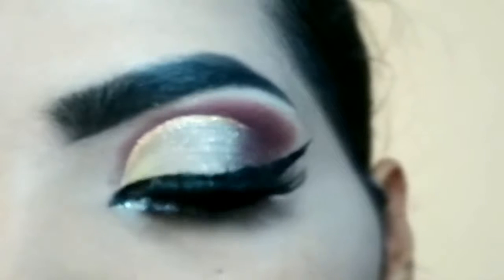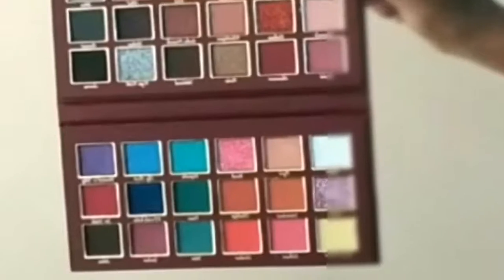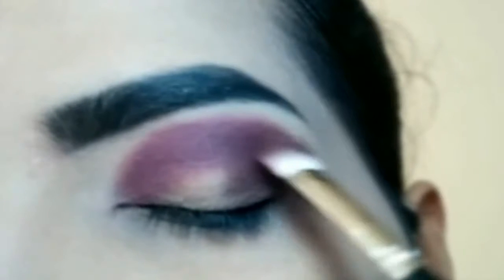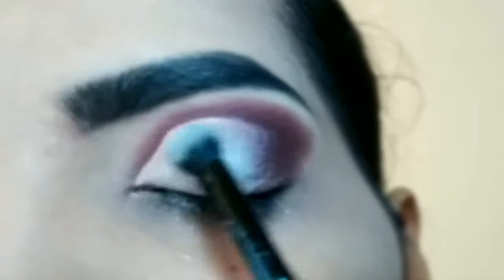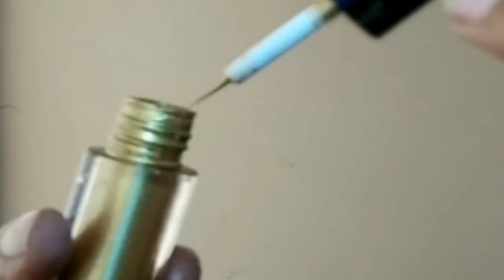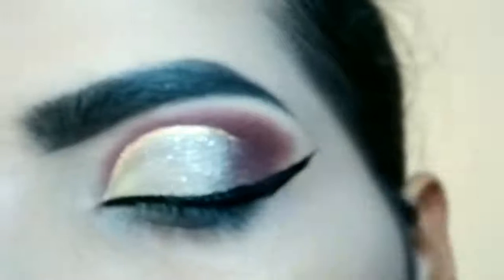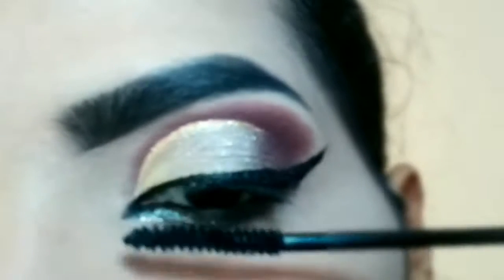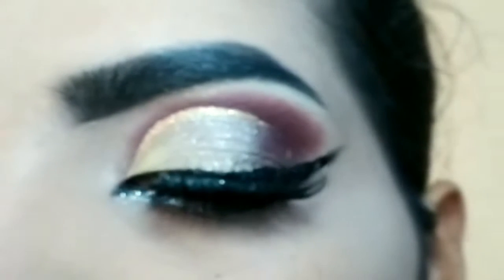Soft yellow burgundy glitter cut crease makeup tutorial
glitter makeup tutorial
makeup tutorial
how to
cut crease
cut crease eyeshadow tutorial
half cut crease
makeup
eye makeup
burgundy smokey eye
burgundy eye makeup
burgundy eye makeup tutorial
yellow makeup
yellow burgundy eye makeup
makeup artist
eye makeup tutorial
burgundy makeup
yellow smokey eye
burgundy & yellow cut crease eye makeup look
burgundy
burgundy makeup tutorial
easy eye makeup
fall makeup
yellow eye makeup
burgundy smokey eye makeup tutorial
smokey eye makeup tutorial
soft yellow eyeshadow

Brushes used:
PAC Eyeshadow Brush 346

Proarte Dab-On Concealer Make Up Brush PF01

Products used:
Mars 36 Shades Jashan-E-Shrinaar Eyeshadow Palette Multicolor, 36g (EP36)

COLOR GEL Metallic Liquid Eyeshadow Non-Transfer & Insta Dry, Eye MakeUp, Shade | Vegan | Toxin Free | Non Transfer 8 ml (Silver Moon, Golden Yellow), Pack of 2

Take a look at this Hilary Rhoda LIQUID CONCEALER HIGH COVERAGE CONCEALER 805G, HR-1414-4 Concealer on Flipkart

Insight Shiny Waterproof Eyeliner 5 ml

Lakmé Eyeconic Lash Curling Mascara For Eyelash Volume, Smudge Proof, Water Proof, Black, 9 ml